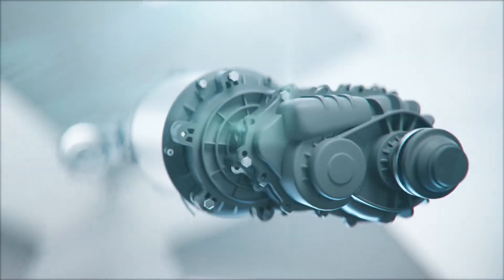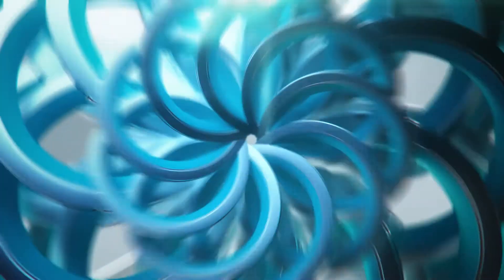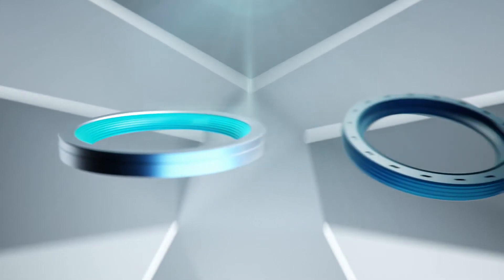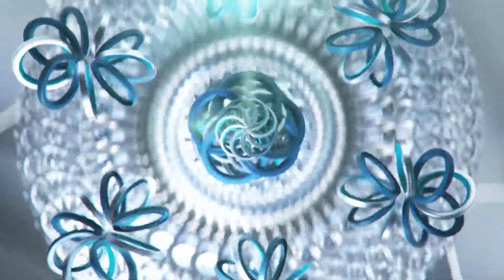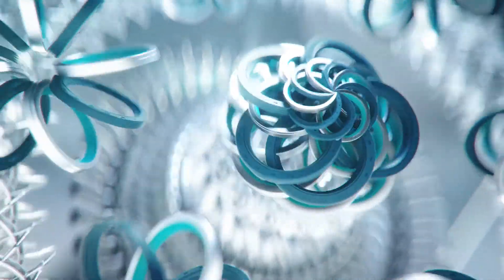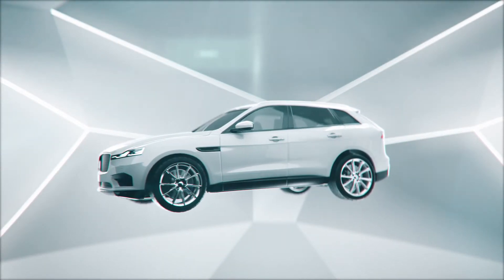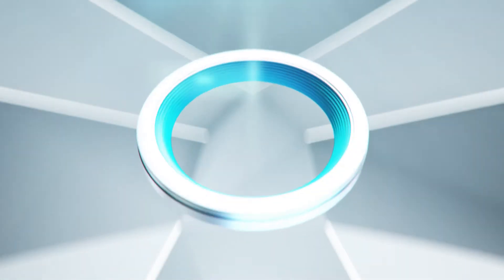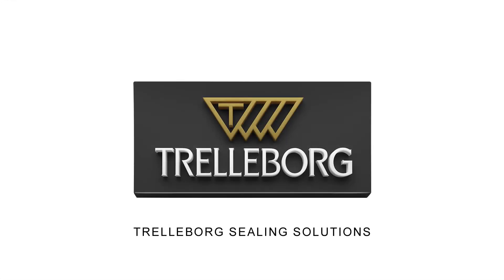HiSpin® - Boost your ride with next-generation e-axle sealing now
HiSpin®  PDR RT and the HiSpin® HS40 seals are featured in this video. They make a significant step in overcoming issues related to sealing in extreme conditions at high rotary speeds.

Electric vehicles are growing rapidly in popularity and are predicted to make up 40% of the total vehicle population by 2030. This though depends on the existence of viable technology extending the range of travel from one battery charge. One specific focus area is increasing the efficiency of e-axle technology. Trelleborg Sealing Solutions engineers have designed our new HiSpin® seals, new high-speed rotary seals to enhance next-generation e-axles.